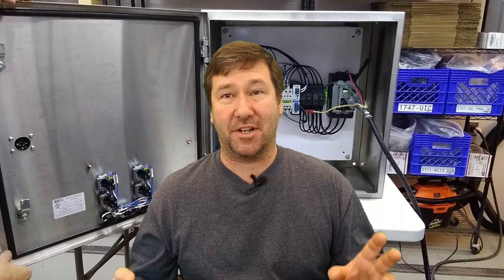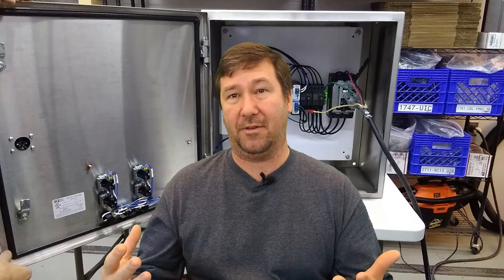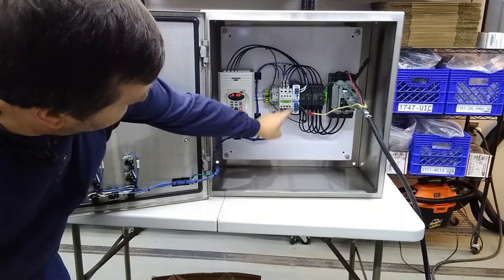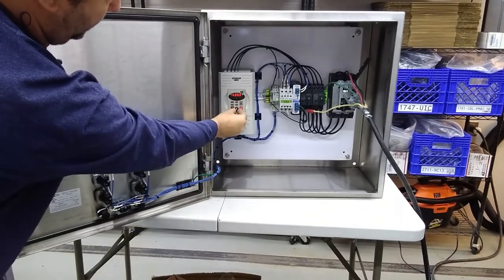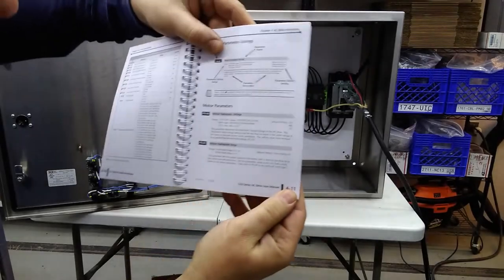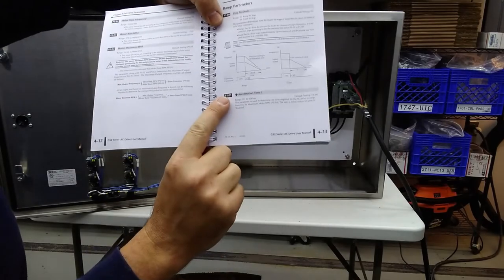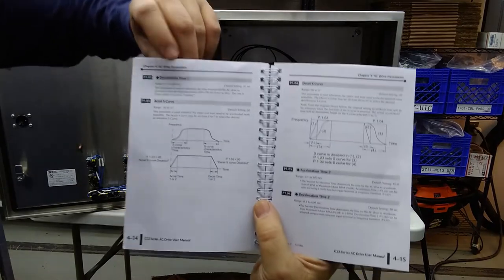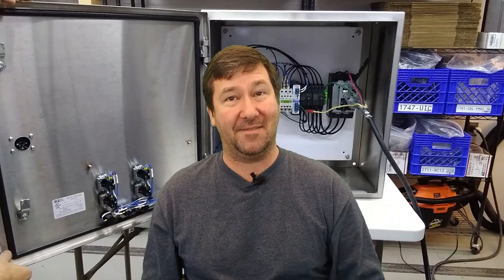Sifter and Hammer Mill UL 508A Control Panel 4247